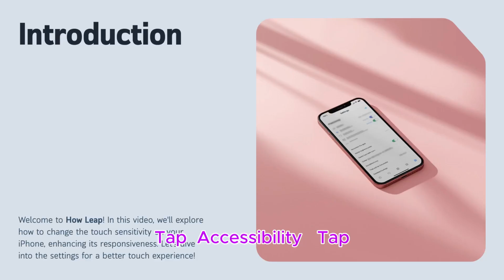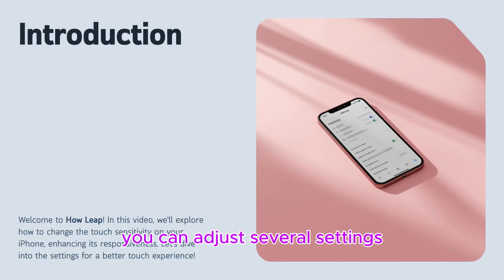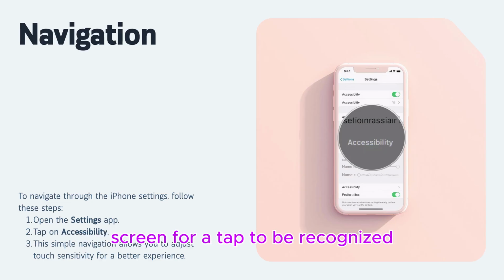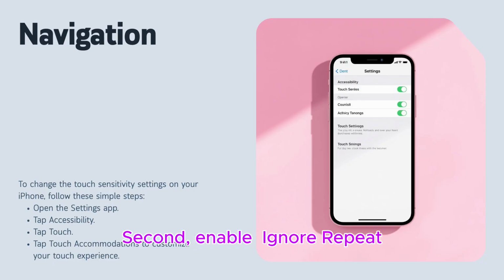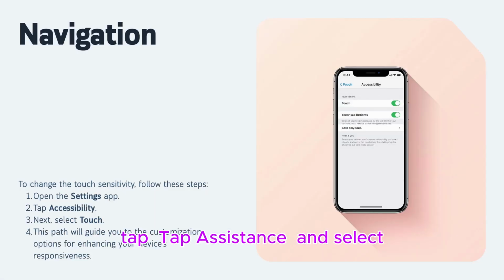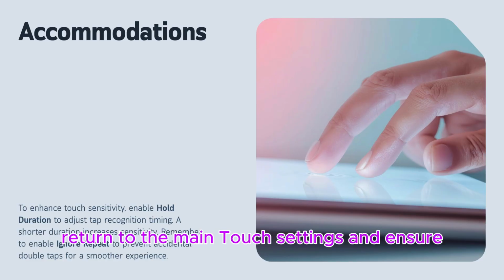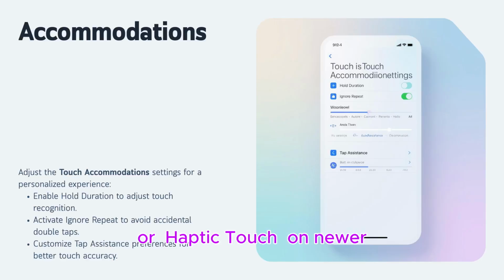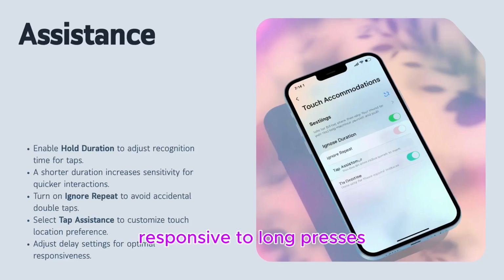How To Change Touch Sensitivity on iPhone?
Learn how to adjust your screen with our simple guide on How To Change Touch Sensitivity on iPhone, providing a complete step-by-step tutorial to modify your touch settings. This essential video from How Leap meticulously details the exact process for how to change touch sensitivity on iPhone by navigating to the Settings app, selecting Accessibility, then Touch, and adjusting the Haptic Touch speed or turning on AssistiveTouch to modify 3D Touch sensitivity if available on your model. We cover the entire procedure to adjust hold duration and swipe actions, helping you customize your device perfectly, effectively teaching you how to change touch sensitivity on iPhone correctly and efficiently. At How Leap, we make device customization simple. If this tutorial successfully helped you learn how to change touch sensitivity on iPhone, please support our channel by liking this video, subscribing to How Leap for more practical iOS guides, and turning on notifications.